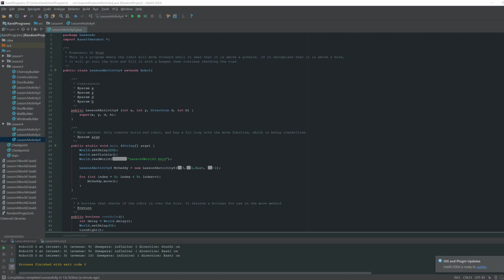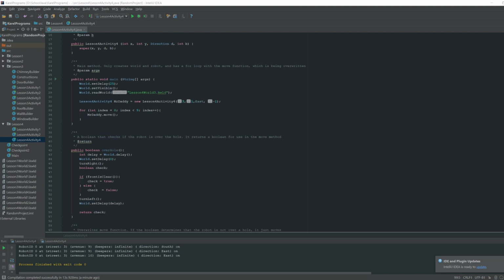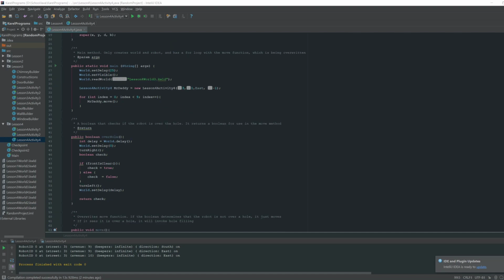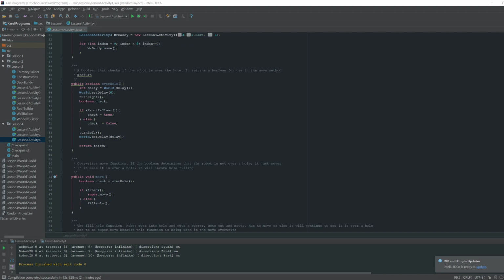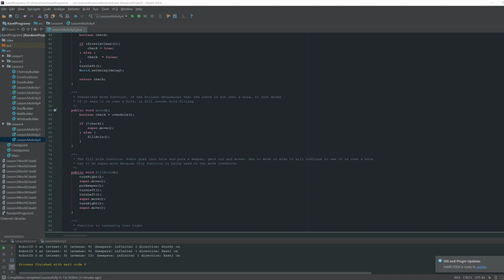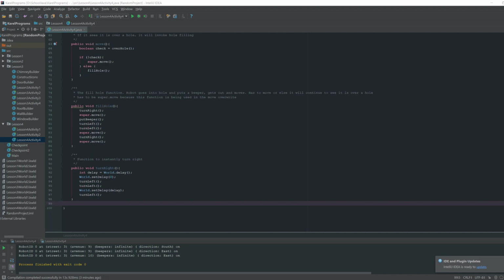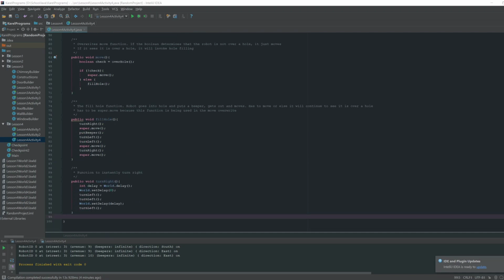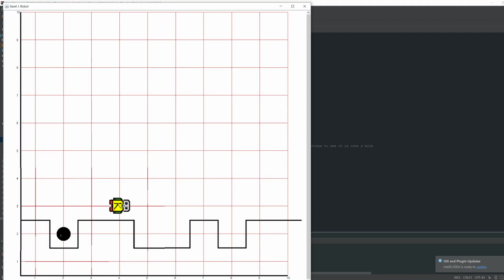Java Honors: Lesson 4 Activity 4 (Karel the Robot)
Using the Karel robot to fill potholes